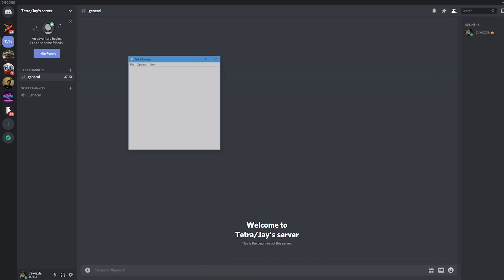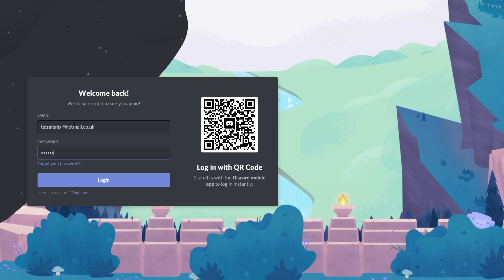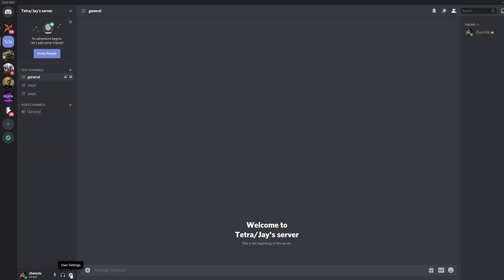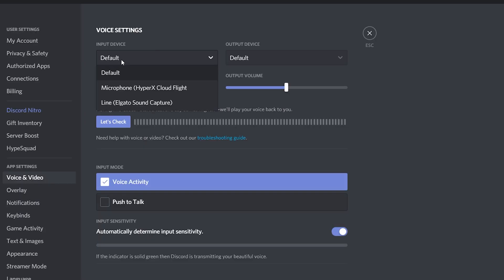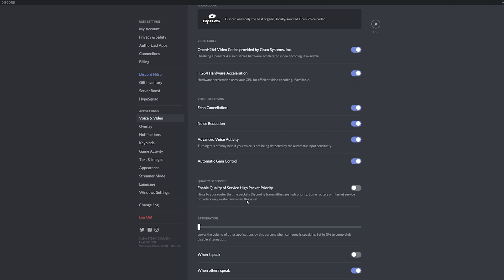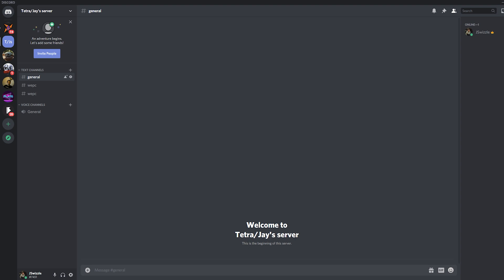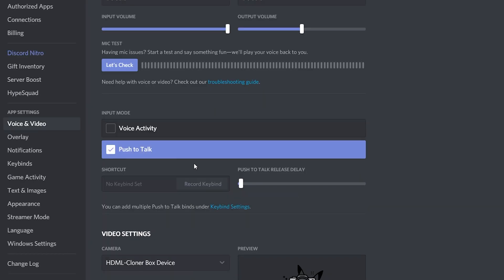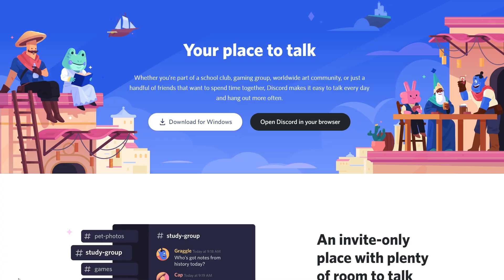How To Fix Microphone Not Working in Discord 2022! Learn Discord Ep. 11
Jay shows you how to fix your microphone not working in Discord!

View our full article on how to fix your microhone not working in Discord